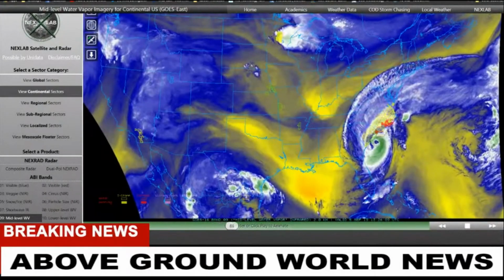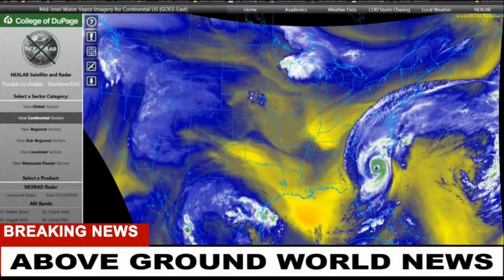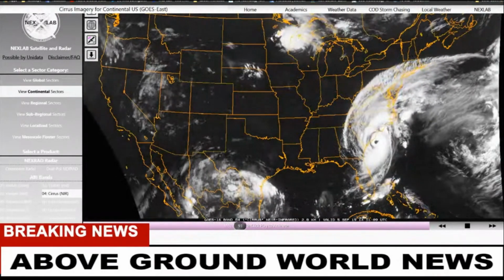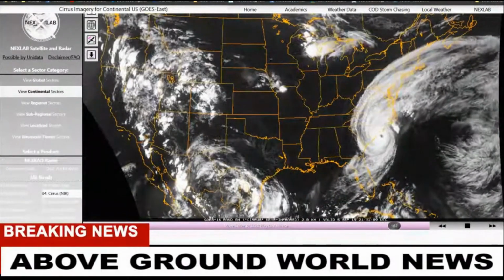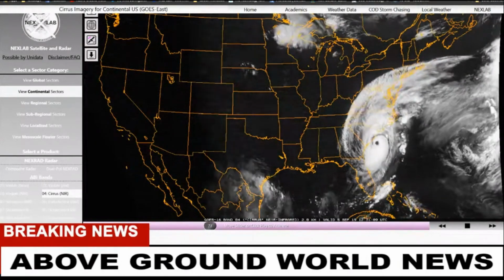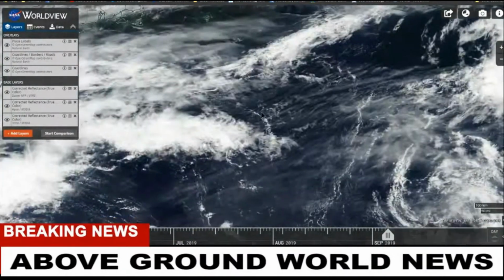MUST WATCH: BILLY HAYES Talks HURRICANES With Mike Morales - #2019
𝗦𝗵𝗮𝗿𝗲𝗱 𝗼𝗻 𝗦𝗲𝗽𝘁𝗲𝗺𝗯𝗲𝗿 𝟲𝘁𝗵, 𝟮𝟬𝟭𝟵
(not the best audio)
LINK:
1. Owning The Weather in 2025